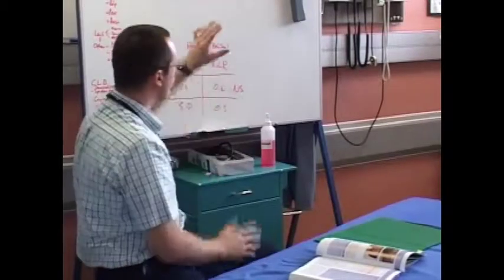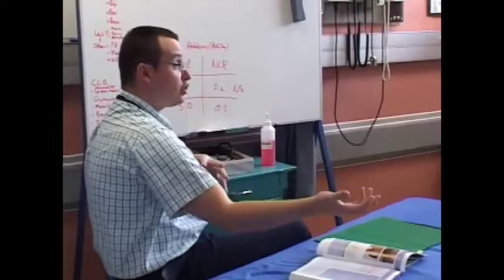Good Signs guide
MCLI2720 – Sem 4 – Session 9, Good Signs guide